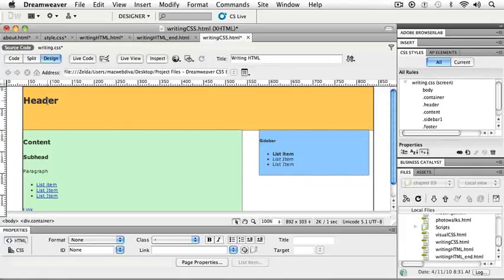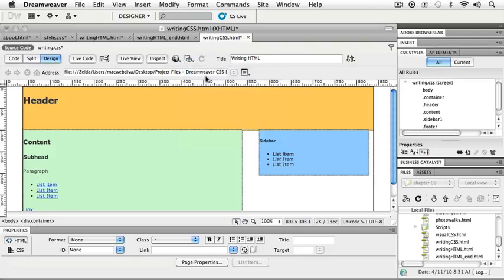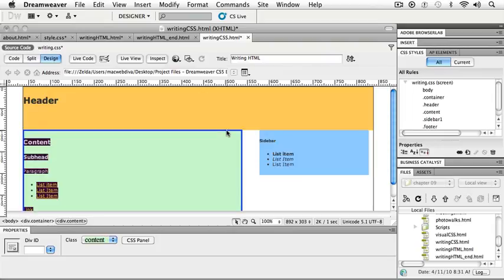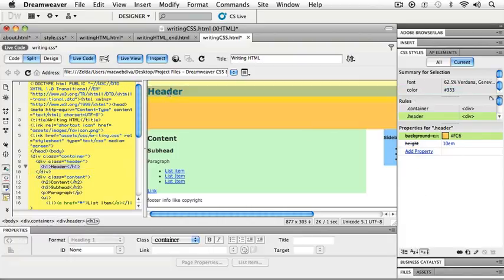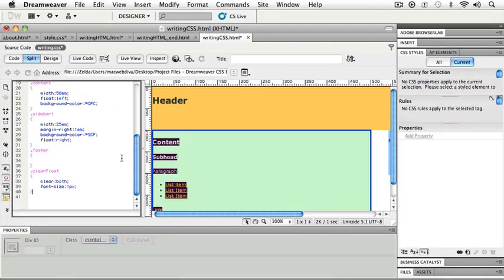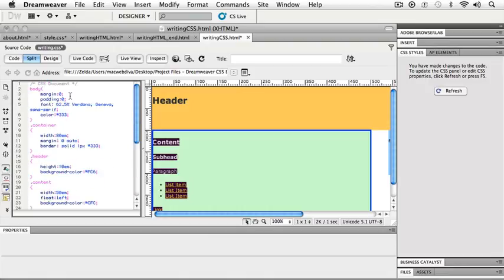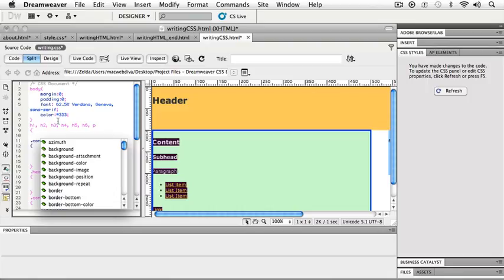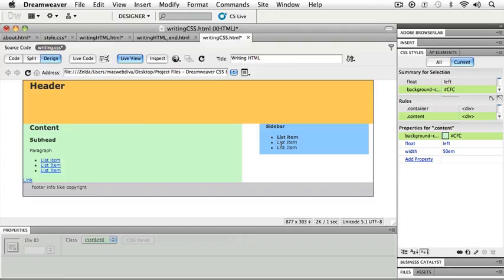WRITTING HTML,CSS PART.48